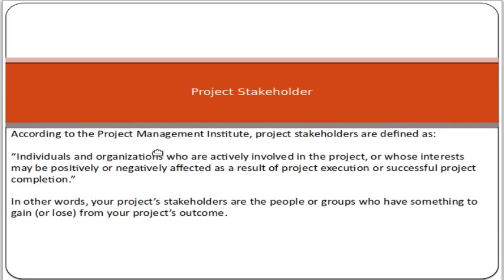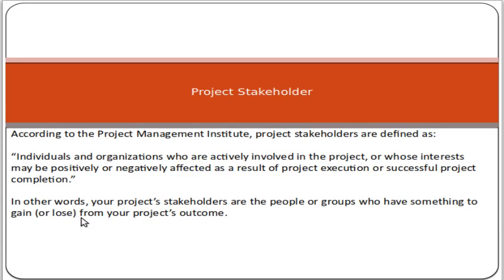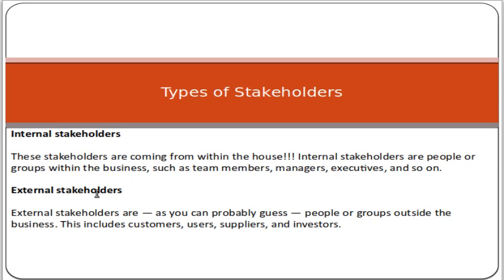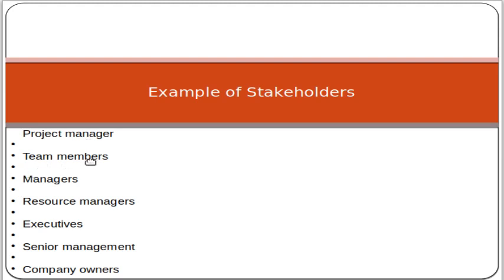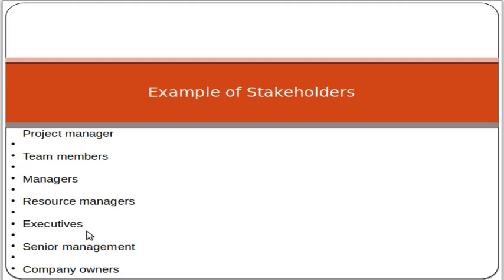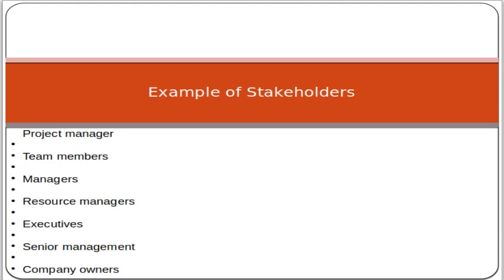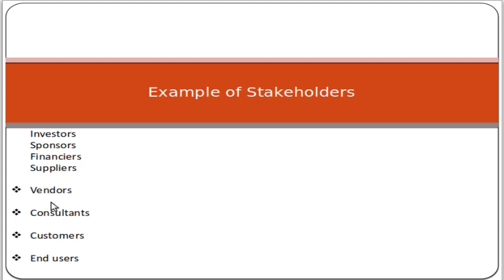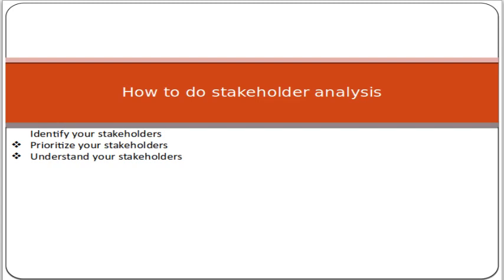Project Stakeholder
According to the Project Management Institute, project stakeholders are defined as:

“Individuals and organizations who are actively involved in the project, or whose interests may be positively or negatively affected as a result of project execution or successful project completion.”

In other words, your project’s stakeholders are the people or groups who have something to gain (or lose) from your project’s outcome.